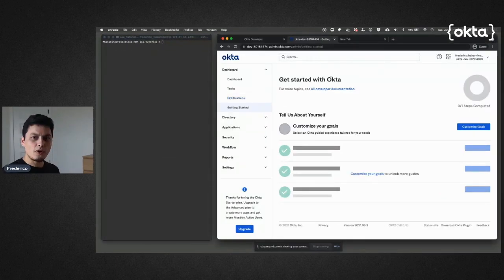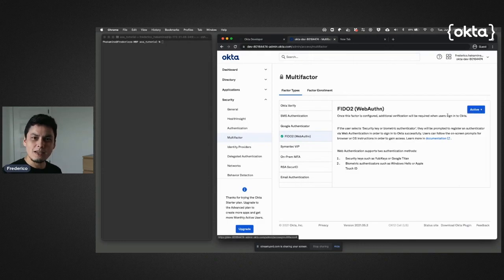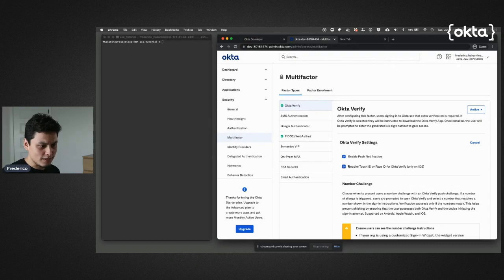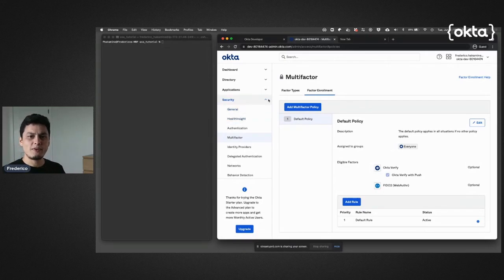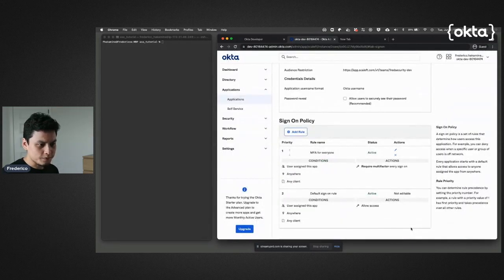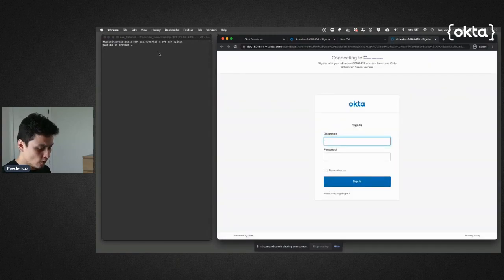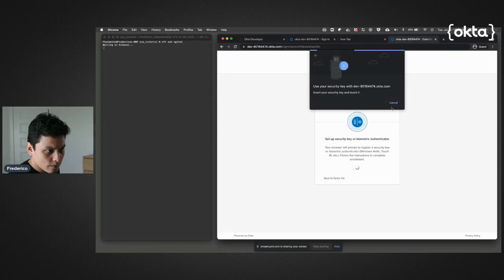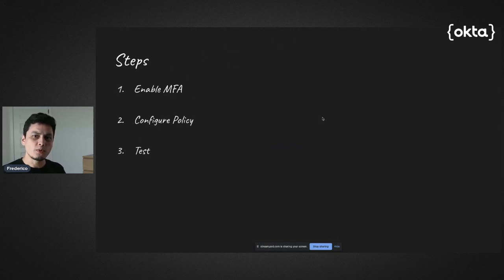Tutorial: Secure servers with Okta: Add Multi-Factor Authentication (MFA)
In this tutorial, you add Multi-Factor Authentication (MFA) to access servers secured with Okta.

This video is part of the Secure servers with Okta (without ssh keys), our series of tutorials on how to secure servers using Okta, eliminating the burden with managing and rotating server keys.

Table of Contents:

00:00 - Introduction
00:19 - Why adding MFA is super important and what we will do?
01:09 - Enabling MFA
02:22 - Configuring access policy
03:10 - Test
04:14 - Wrap up